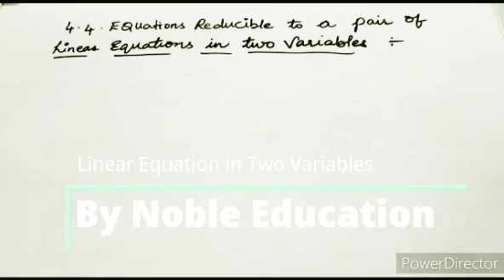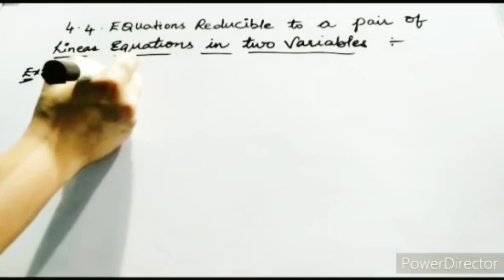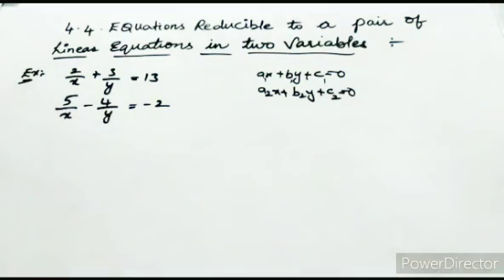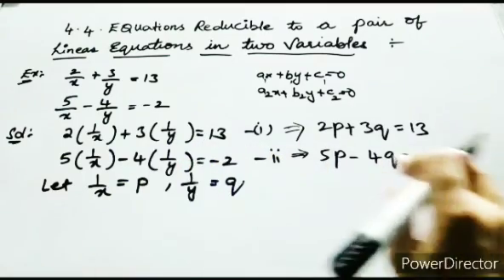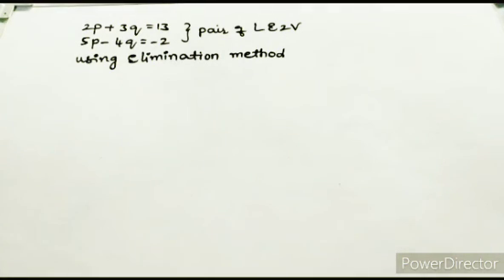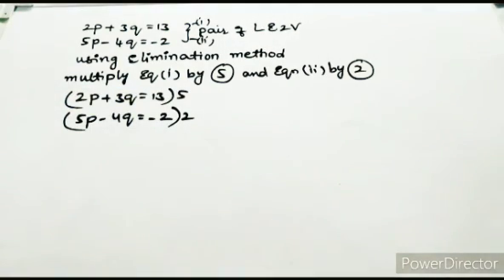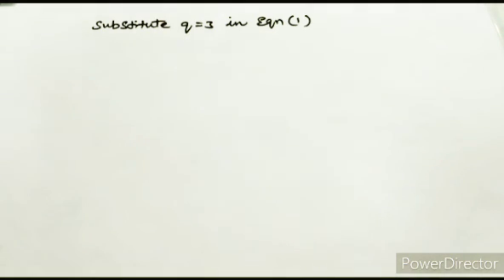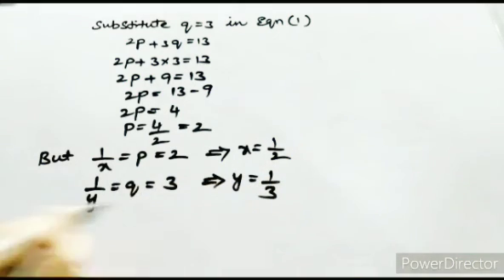Equations reducible to Linear equations in two variables - Class 10 || Reducible method